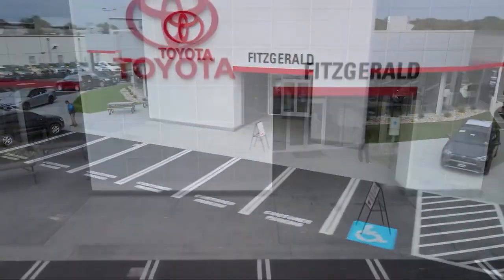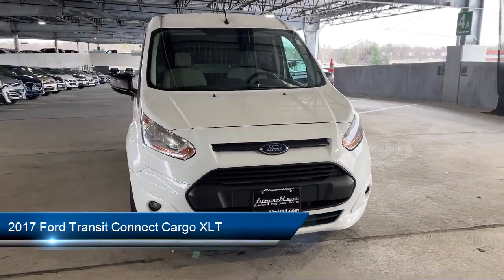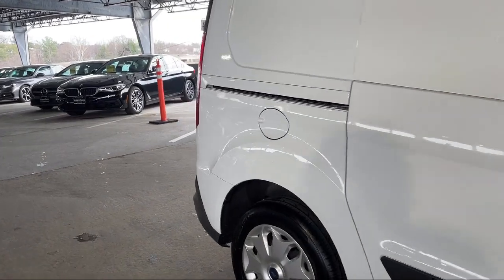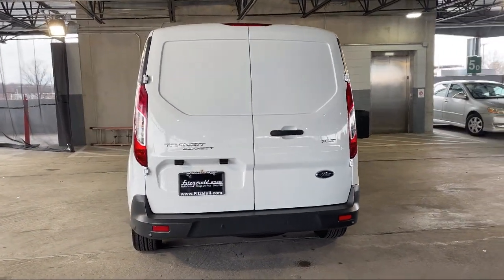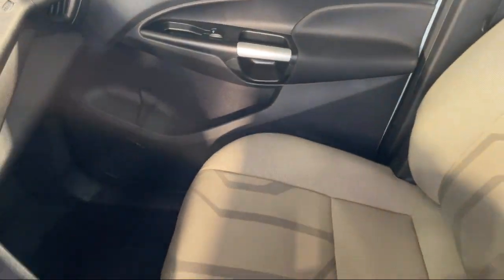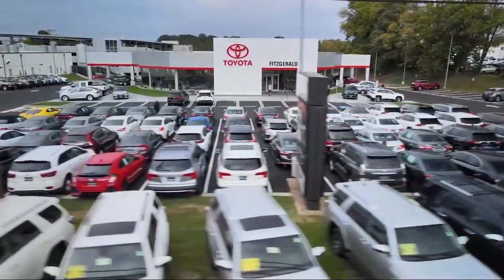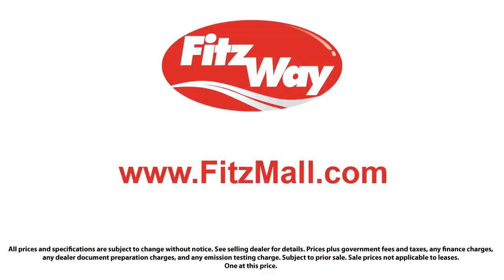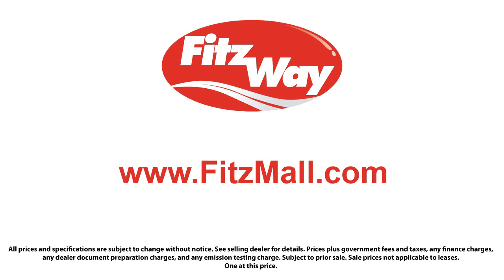2017 Ford Transit Connect Cargo XLT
2017 Ford Transit Connect Cargo XLT - Stock Number: EP34195 - VIN: NM0LS7F70H1334195.